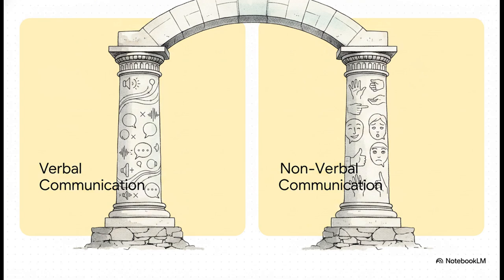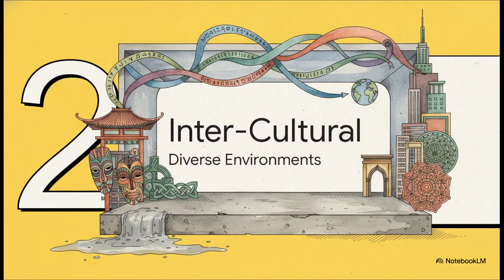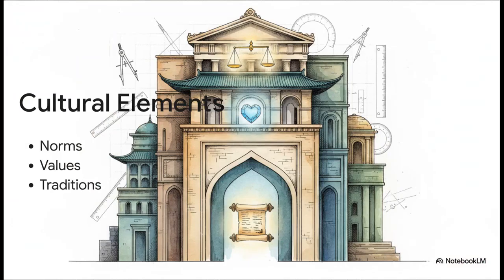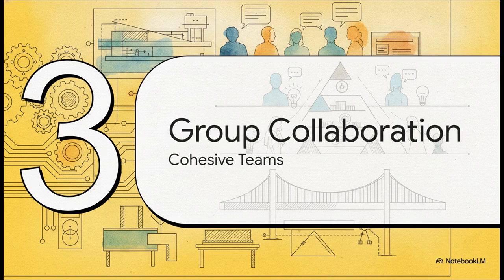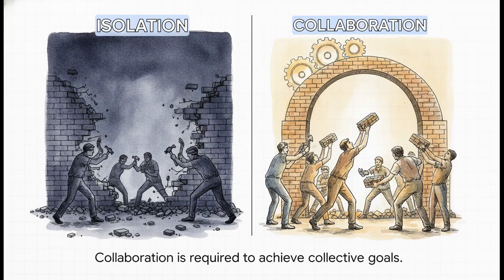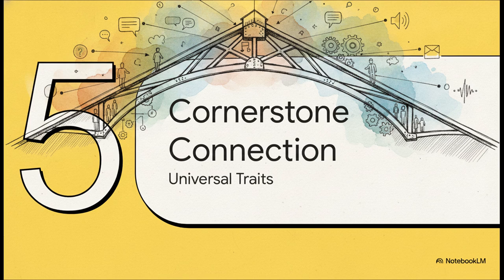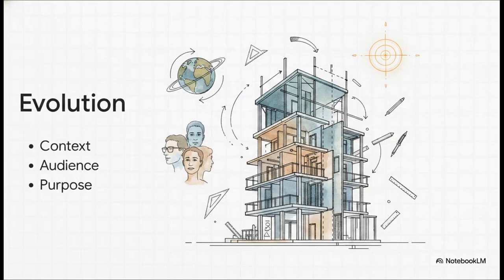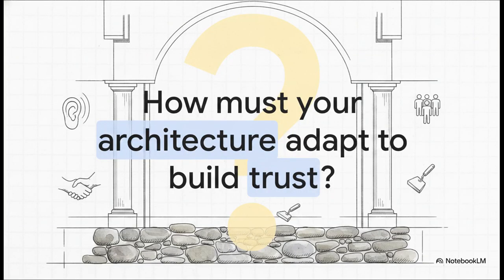The Architecture of Human Understanding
The Architecture of Human Understanding explores how successful communication acts as the essential foundation for human cooperation and mutual understanding. The author identifies various dimensions of interaction, including verbal and non-verbal cues, which work together to convey a speaker's true intent. Furthermore, the passage emphasizes that cultural sensitivity and group collaboration are vital for navigating diverse social and professional environments. In educational contexts, the material highlights the need for a participatory atmosphere where both instructors and students engage openly. Ultimately, the source argues that adaptability and respect are the core components required to build trust and resolve disputes. By mastering these diverse forms of expression, individuals can ensure their ideas are not only heard but properly interpreted.
UGC NET Paper 1  concise lessons, strategies, and practice across Teaching Aptitude, Research Methods, Comprehension, Communication, ICT, Higher Education, Reasoning, Data Interpretation, Ethics, People & Environment, Exam Strategy, and Revision